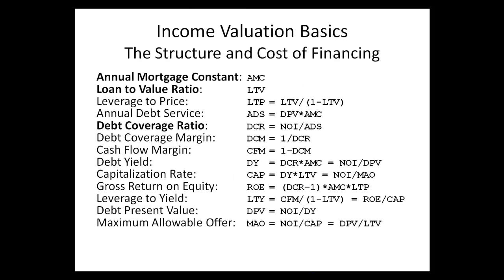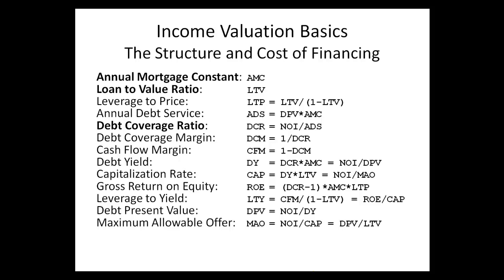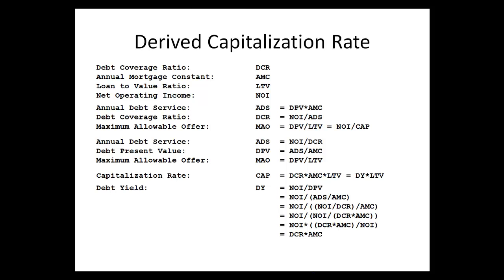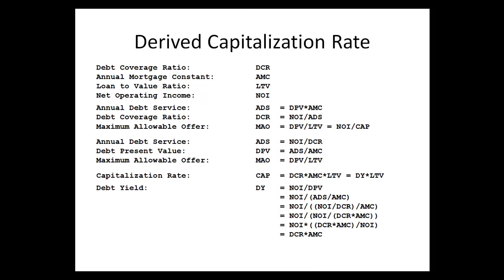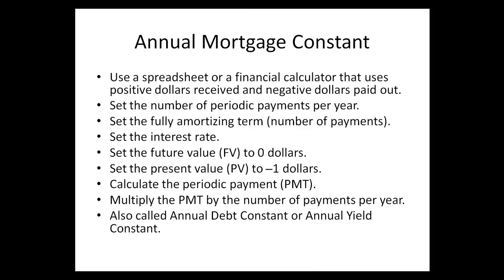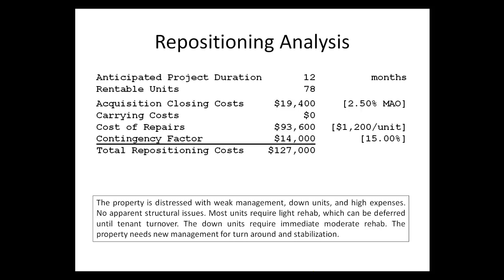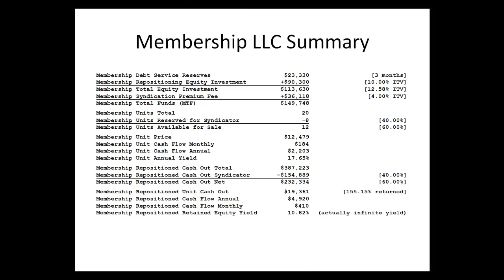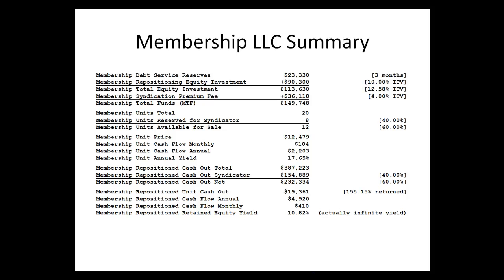Spreadsheet and Templates for Repositioning Apartment Buildings Part 1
0:00 Introduction
0:43 Objectives
1:02 Income Valuation Basics The Structure and Cost of Financing
3:39 Derived Capitalization Rate
5:49 Annual Mortgage Constant
7:19 Operating Data
7:38 Repositioning Analysis
8:41 Membership LLC Summary